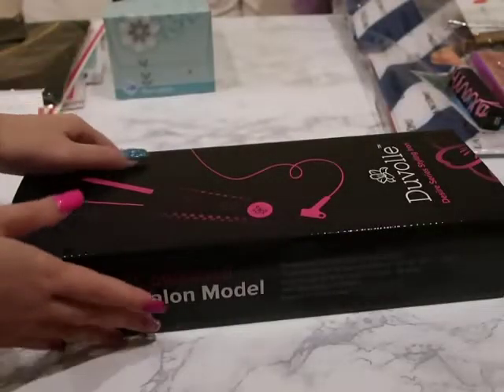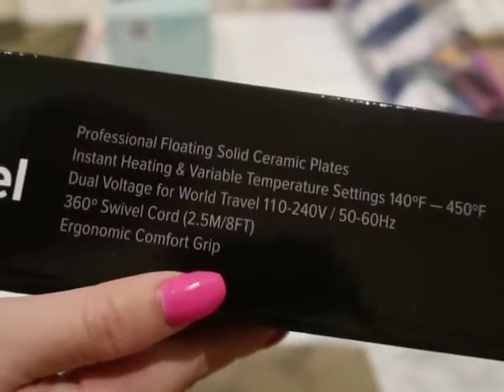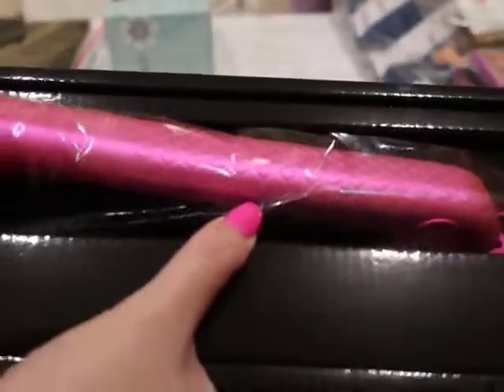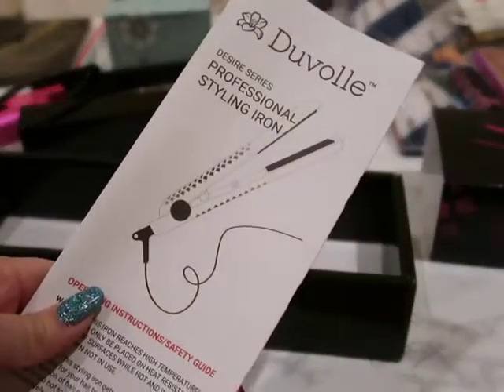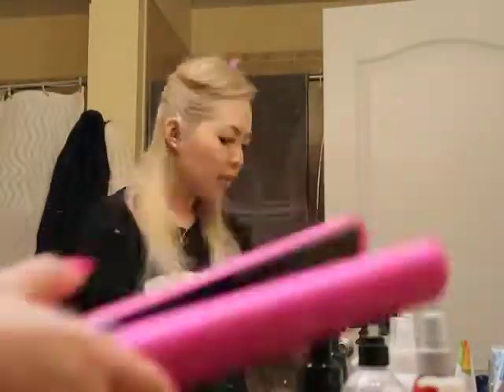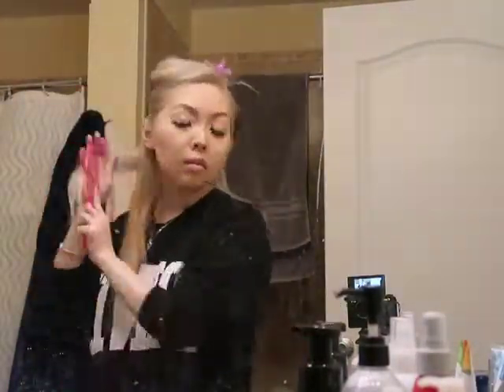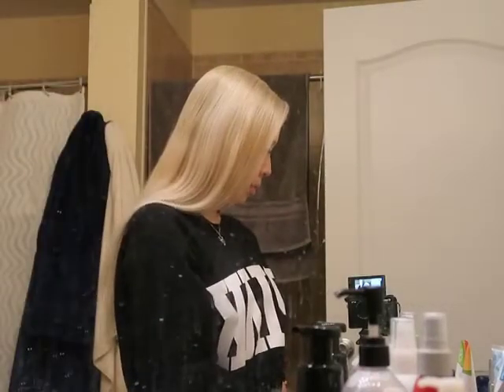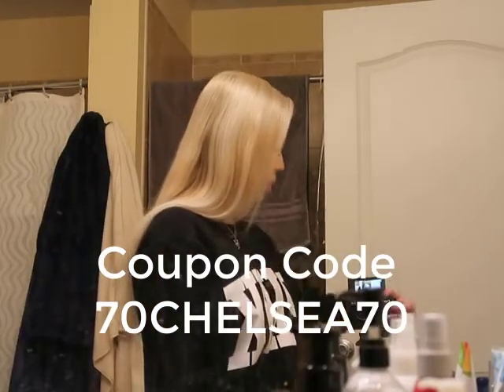DUVOLLE STLYING IRON REVIEW!!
Duvolle® Desire Series Styling Iron: $28.50